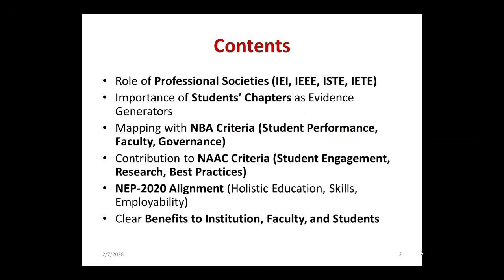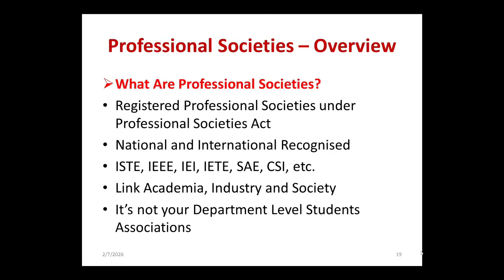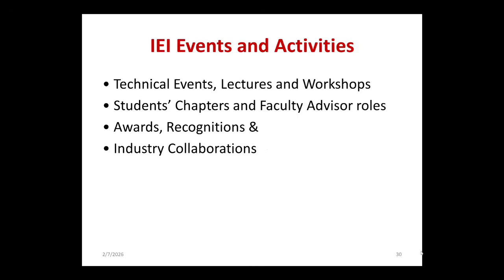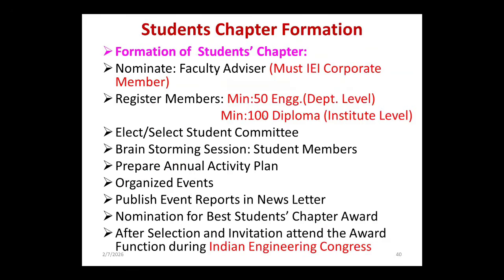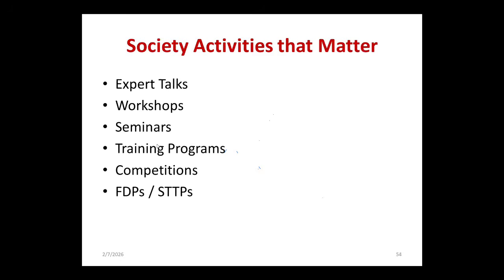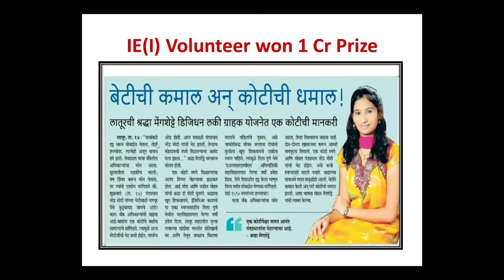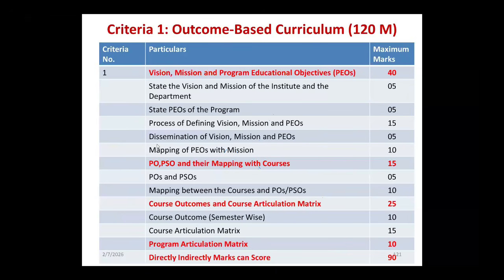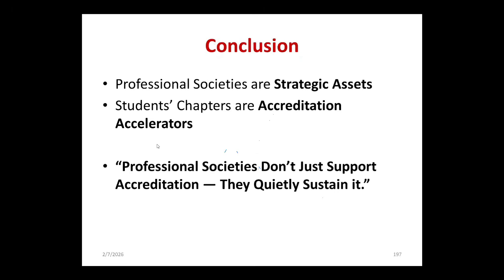Transforming Accreditation Outcomes through Professional Societies and Student Chapters- N.P. Mawale